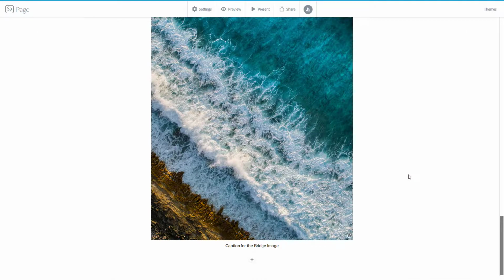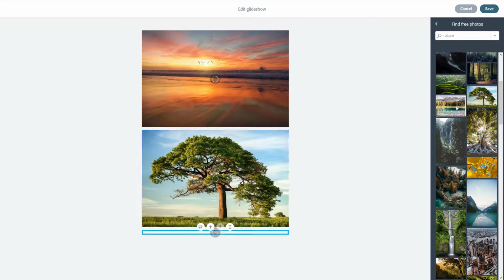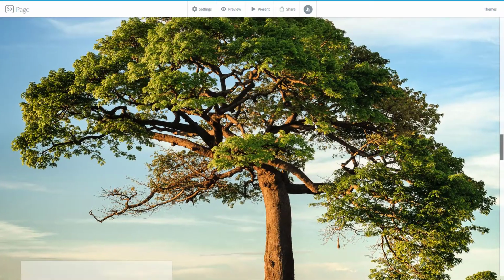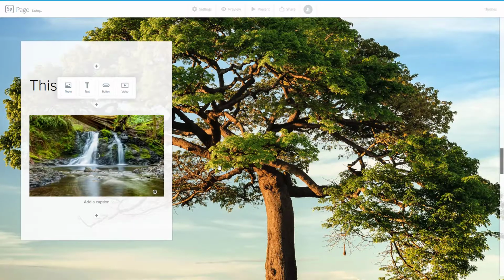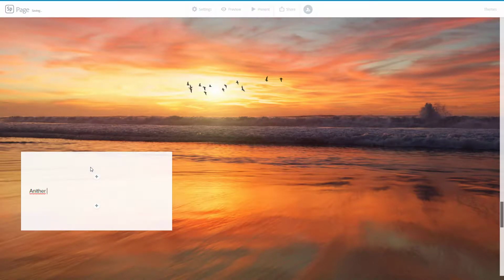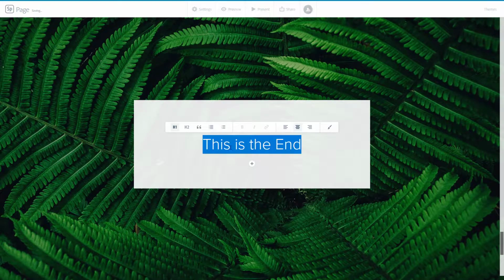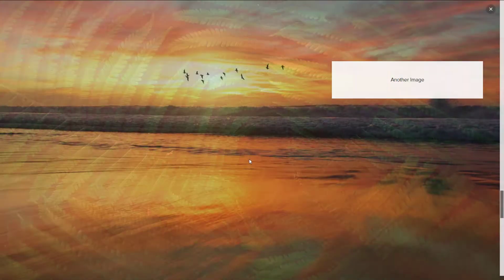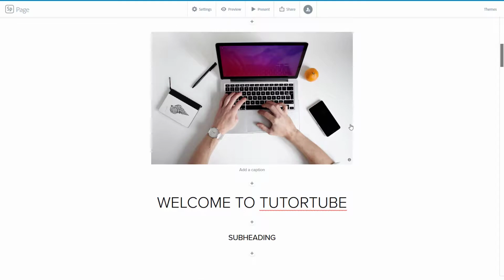Adobe Spark Tutorial - Lesson 20 - Glideshow Options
In this tutorial, we will be discussing about Glideshow Options in Adobe Spark.